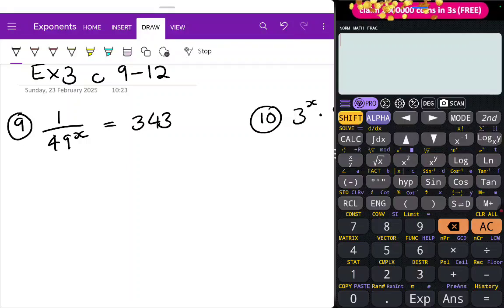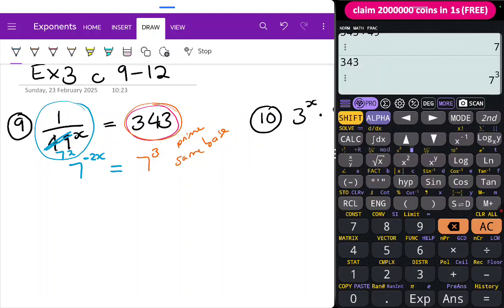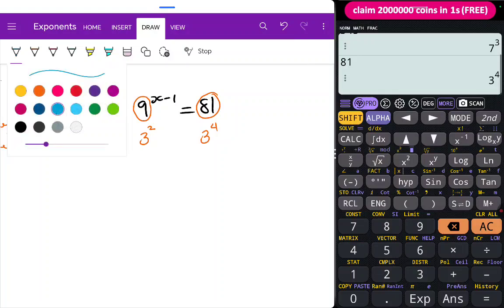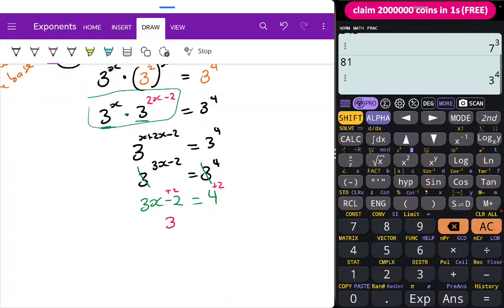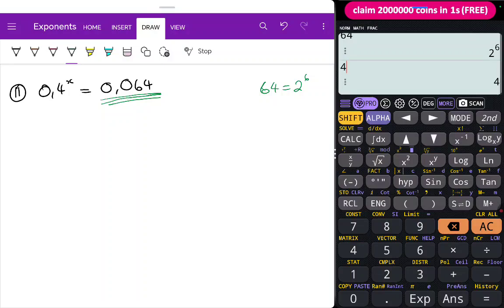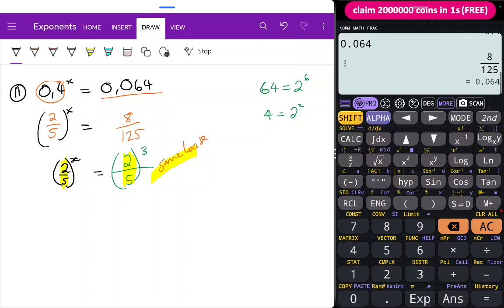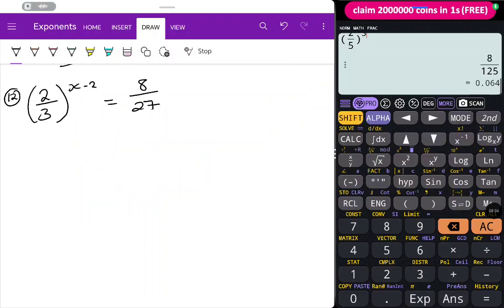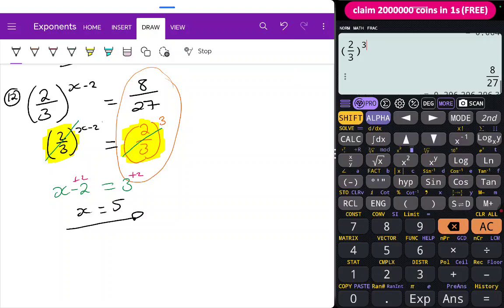Gr 9 Ex 3c 9-12 Exponents HW